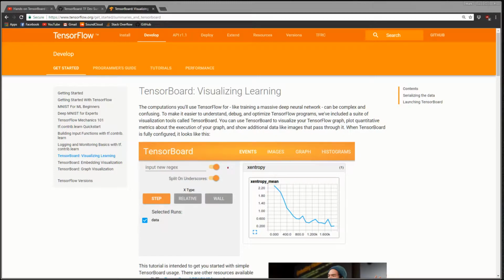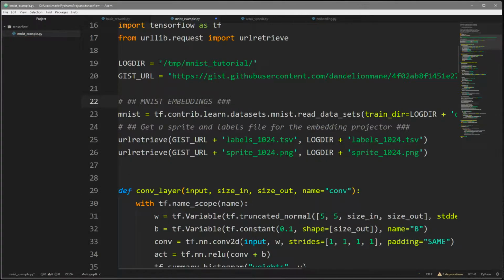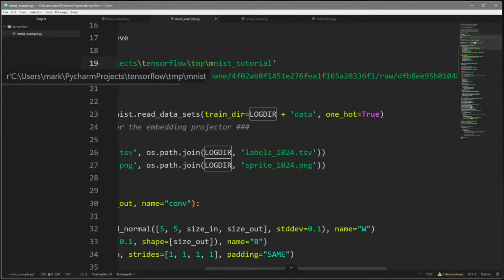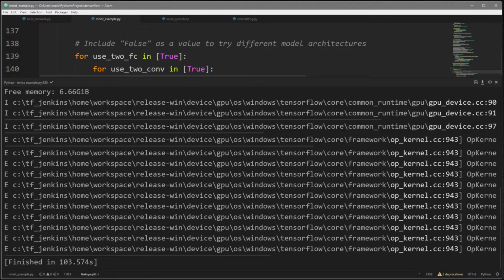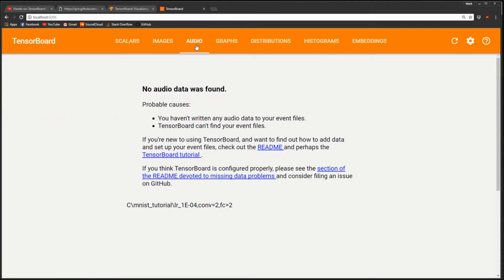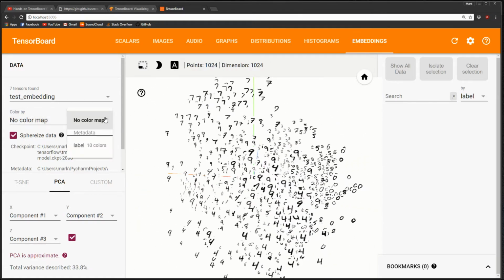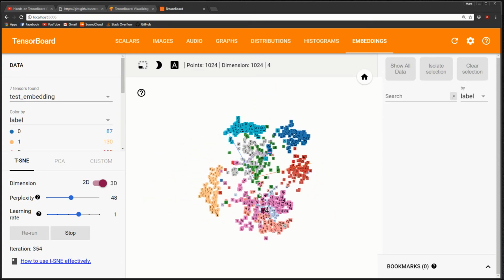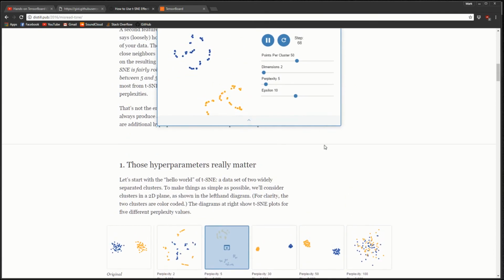MNIST Example Walk-Through With Tensorboard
A Simple walk through of Tensorboard using the Dev Summit example code.